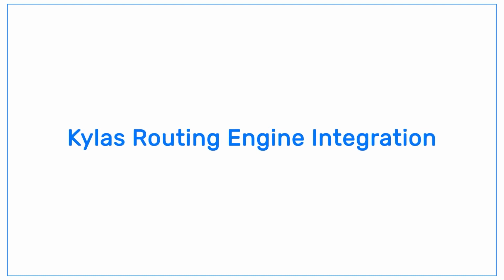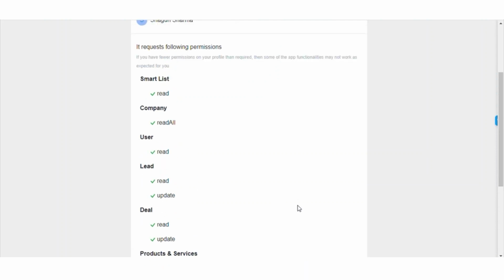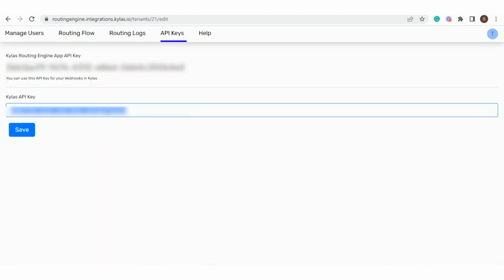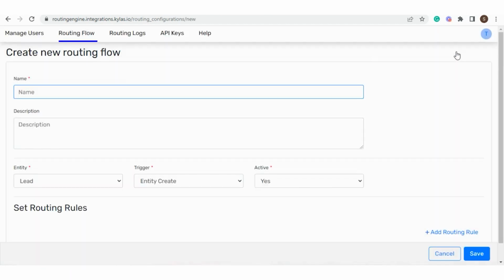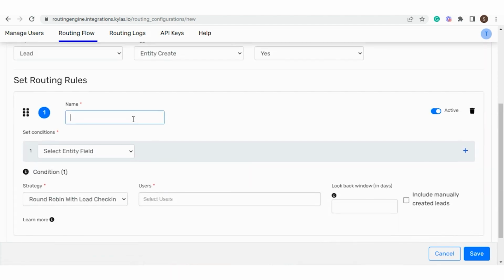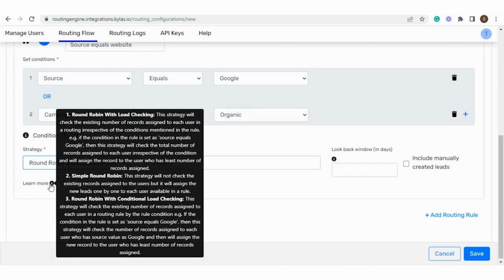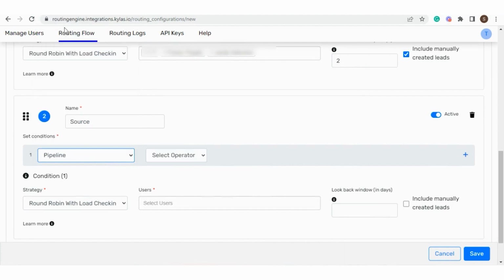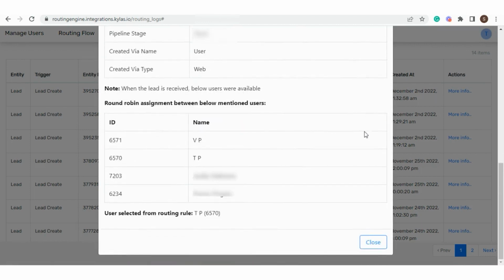Kylas Routing Engine Integration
Kylas Routing Engine helps you to automatically route the Leads to specific users and set up your own routing rules. In this video, you will learn how to install the Kylas Routing Engine app, create routing flows, and set routing rules to assign leads to the correct user.

Kylas is a sales CRM designed specifically to help growing businesses scale with ease. Kylas offers-

- Unlimited Users & Unlimited Features at a Flat Cost
- Onboarding and Training by CRM Experts
- Easiest To Use CRM